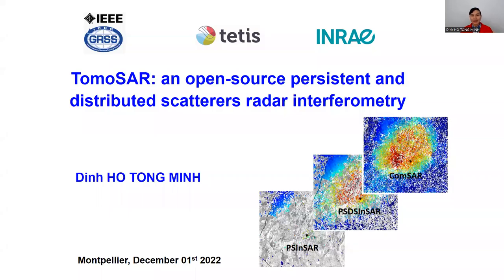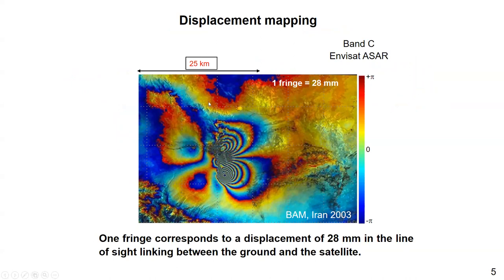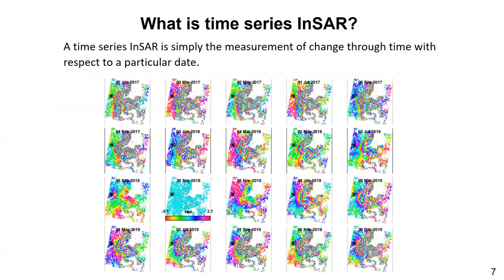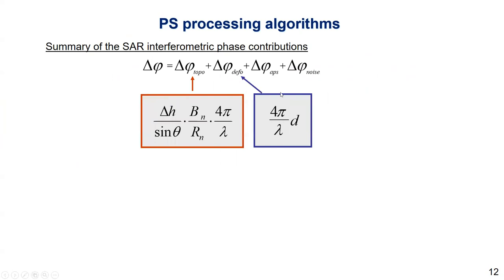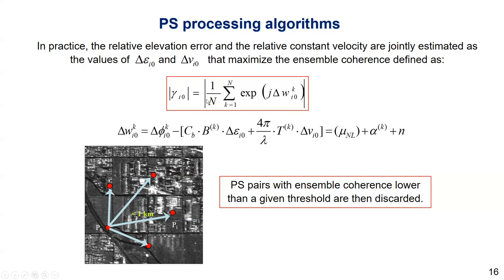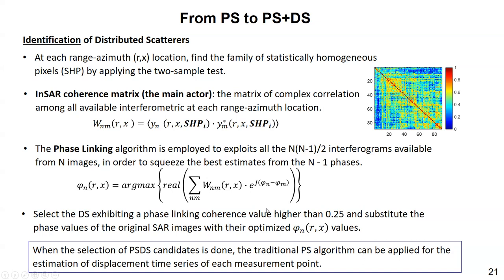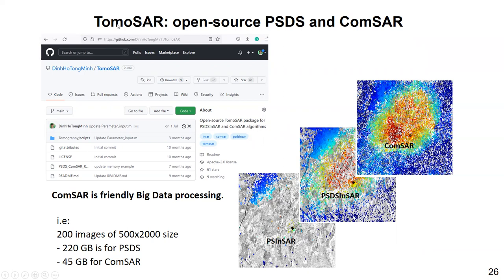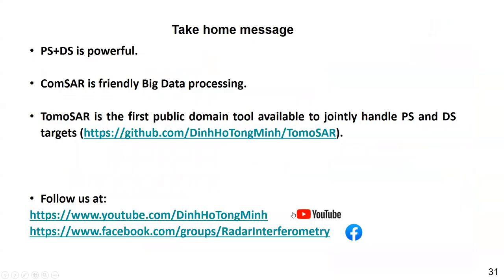TomoSAR: an open-source persistent and distributed scatterers radar interferometry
The IEEE Geoscience and Remote Sensing Society are working to offer a series of up-to-date educational lectures on the basics of remote sensing science and technology. I am pleased to participate in this initiative.

Human activities often result in the depletion or uplift of the ground. The natural question is raised: How to measure surface deformations precisely on a large scale? Since the 2000s, SAR interferometry (InSAR) time series techniques have been employed to accurately map wide-area subsidence from space. Notably, the advanced PSDS (persistent and distributed scatterers) and PSInSAR approaches are taking over as the primary InSAR tool for many deformation implementations due to their superior performance. Recently, we have introduced a Compressed SAR (ComSAR) interferometric algorithm in the PSDS framework, particularly matching for Big InSAR data analysis. We implemented PSDSInSAR and ComSAR algorithms as an open-source TomoSAR package To our knowledge, TomoSAR is the first public domain tool available to jointly handle PS and DS targets. This webinar will make it much easier to understand the capabilities of the open-source TomoSAR software.